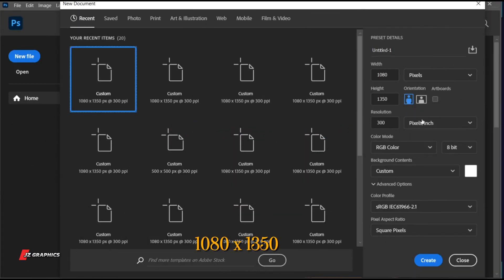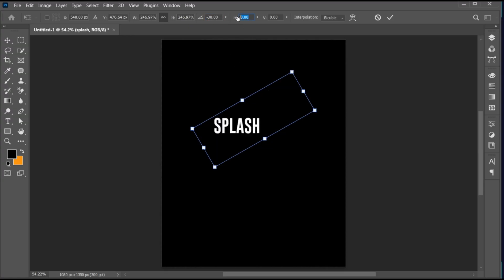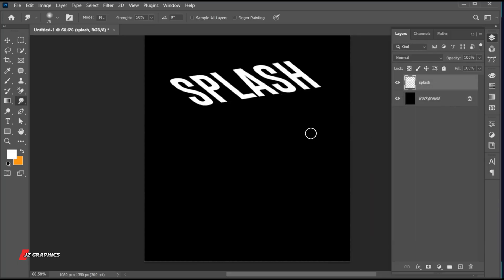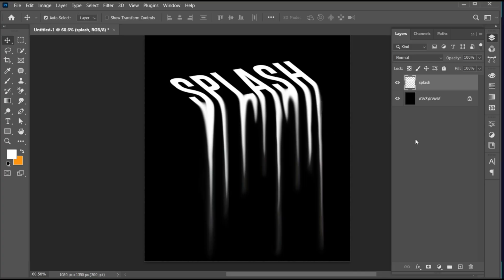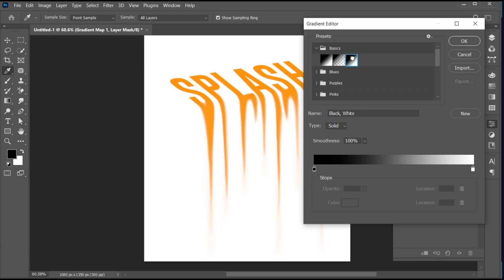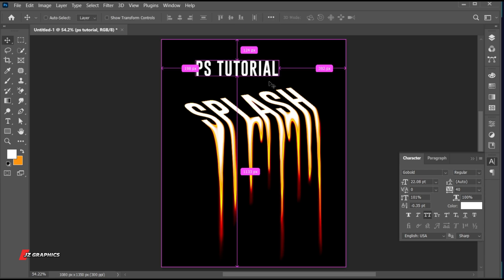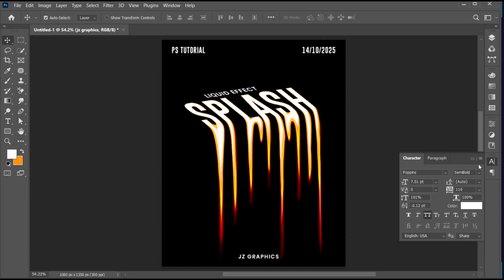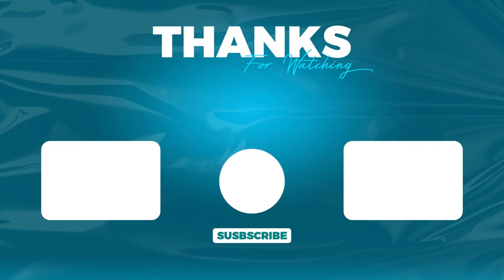Liquid Text Effect in Photoshop | Typography Design | Photoshop Tutorial | JZ Graphics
In this tutorial, I will teach you how to Create Liquid Text Effect in Photoshop | Typography Design | Photoshop Tutorial | JZ Graphics

typography design,
Text Effect in Adobe Photoshop,
Liquid Text Effect in Photoshop,
Liquid Text Effect,
fluid text effect,
liquify blur,
smudge tool,
melting text effect,
photoshop design,
text effect,
modern text effect,
fluid text,
3d text effect,
photoshop text effect,
photoshop text design,
text effect in photoshop,
gaussian blur,
typography text effect,
photoshop text effects,
easy text effects,
text effect photoshop,
2025 new text effect,
text effect in 2025,
typography effect in photoshop,
text effect,
adobe photoshop 2025 tutorial,
adobe photoshop 2025 tips,
jzgraphics,